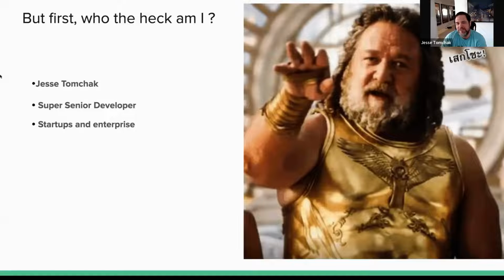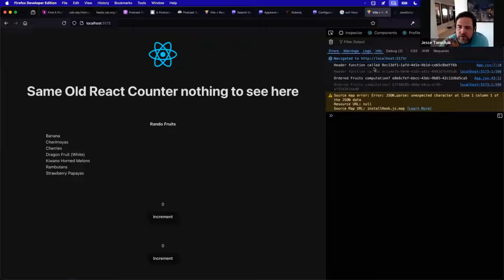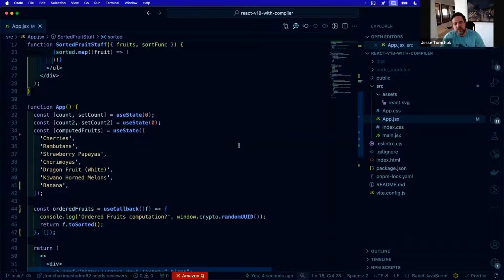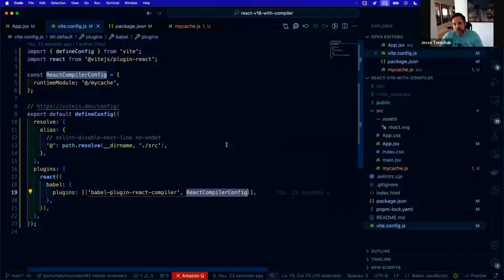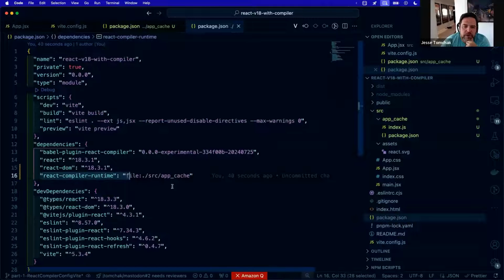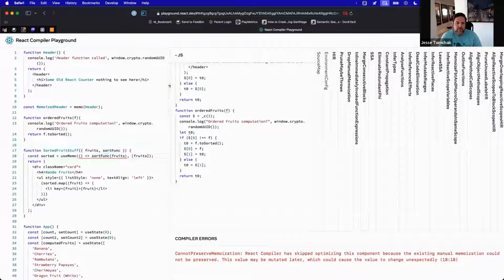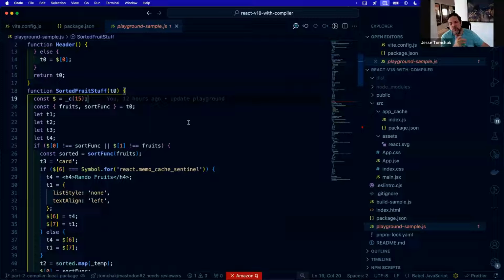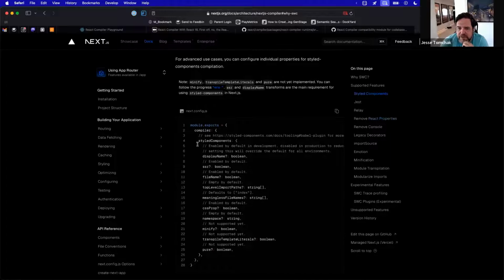Optimizing React Components with the React Compiler in V18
Jesse Tomchak shows viewers how to use the new React compiler to automate memoization and useCallback to optimize React components. He demonstrates the manual process of optimizing React code and then shows how the React compiler simplifies this by automatically managing these optimizations. He also demonstrates setting up and configuring the compiler in React v18 using a Babel plugin, and explores the generated output to explain how the compiler enhances performance.

Chapters
Introduction and Overview - 00:00
Introduction to the React Compiler - 02:27
Manual Optimization with useMemo and useCallback - 09:27
Setting Up the React Compiler - 26:00
Analyzing Compiler Output - 44:50
Exploring the Playground and Generated Code - 50:47
Handling Skipped Components and Memoization - 58:18
Discussion on React's Future and Best Practices - 01:03:28
Q&A and Audience Interaction - 01:10:53
Conclusion and Final Thoughts - 01:15:38